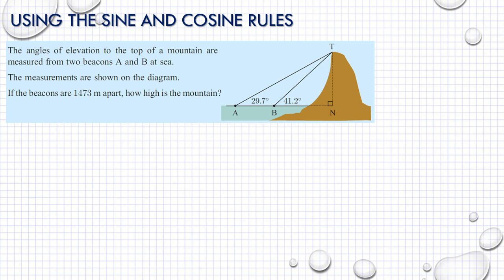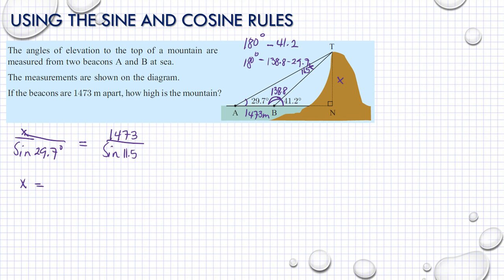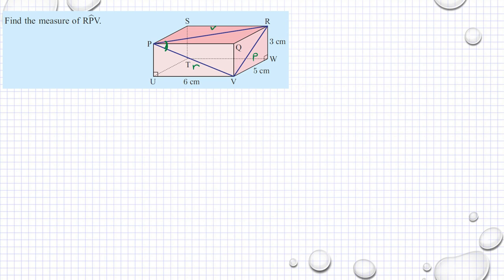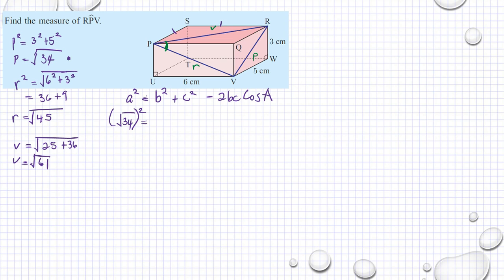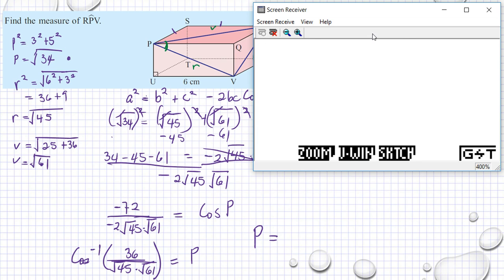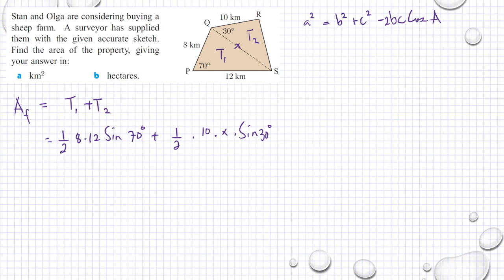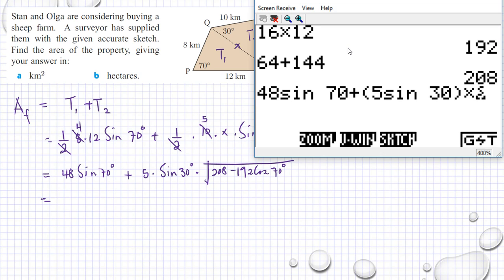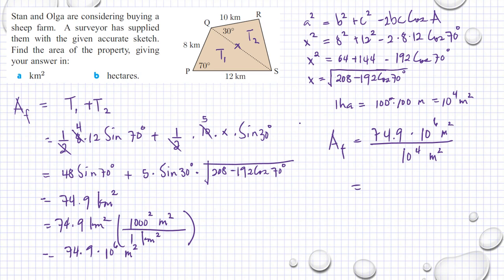Trigonometry Non-Right Angled Triangle Using the Sine and Cosine Rule part 1